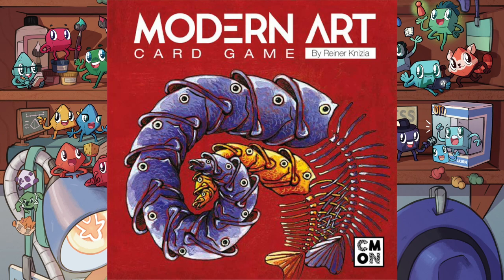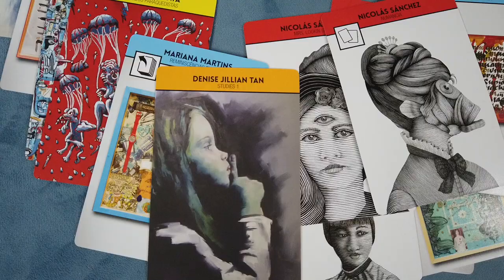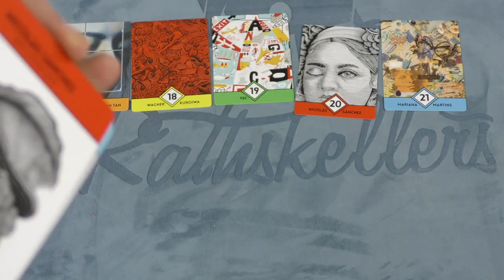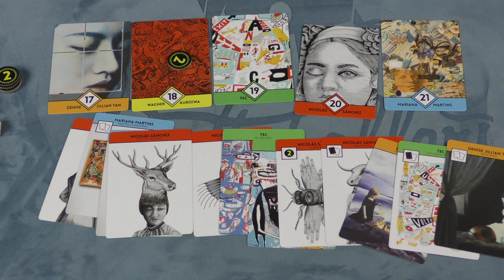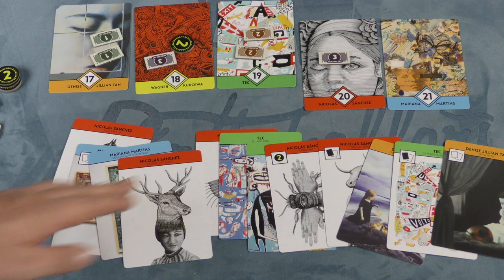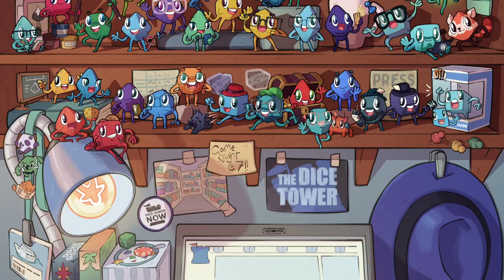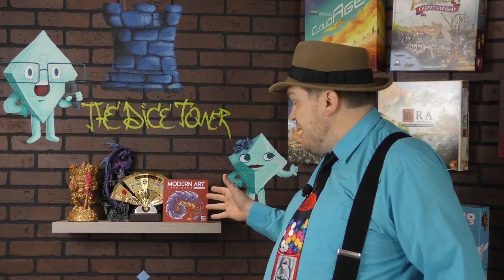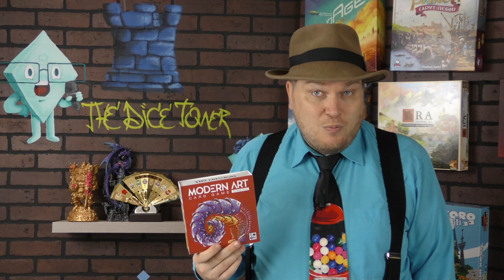Modern Art Card Game Review - with Tom Vasel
Tom Vasel takes a look at an art auction game!

Intro 0:00
Overview 1:14
Final Thoughts 5:08